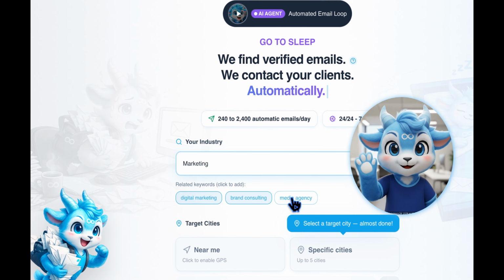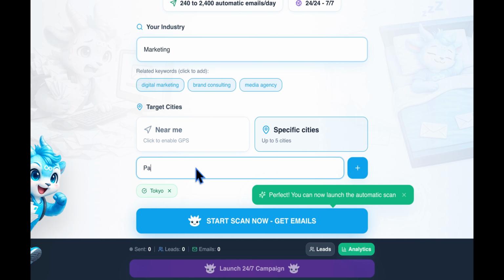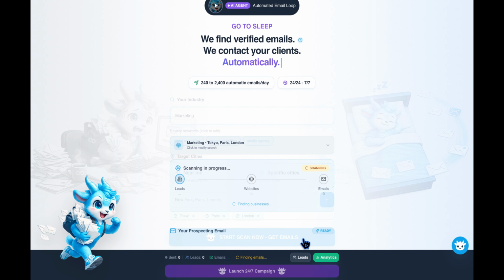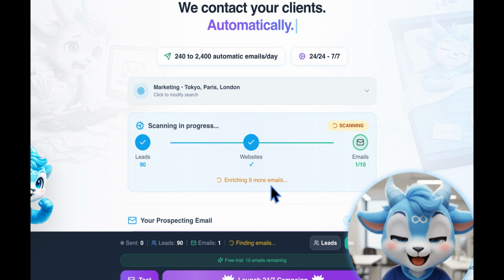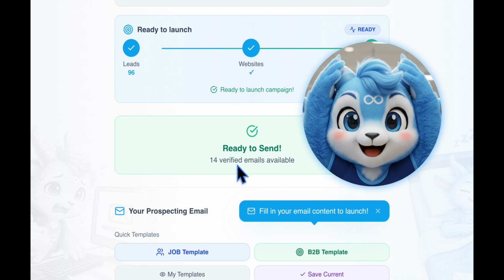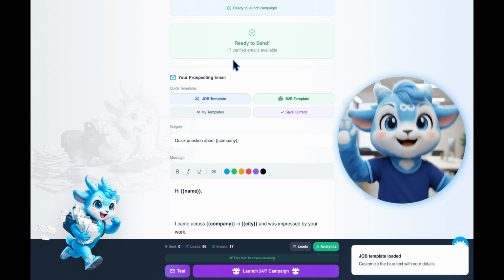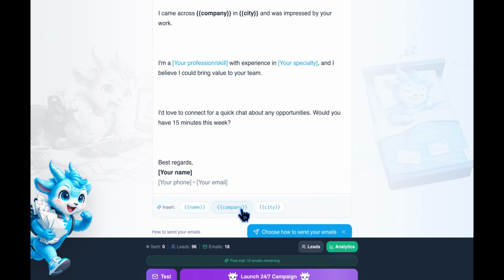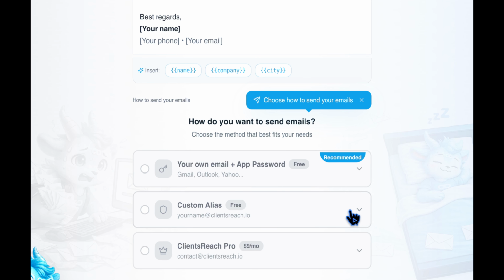AI Agent Lead Generation (24/7) – Automatically Find Clients & Send Cold Emails | ClientsOO Demo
🚀 ClientsOO is an AI Agent that automatically finds leads, verifies emails, and sends outreach campaigns 24/7.

You bring the talent. We bring the clients.

In this demo, you’ll discover how ClientsOO helps freelancers, agencies, studios, big companies and SaaS founders generate qualified B2B leads on autopilot.

✅ Live lead scanner (industry + city targeting)
✅ Automated cold email loop powered by AI Agents
✅ Find & Send 240 to 2,400 emails/day guaranteed
✅ Run campaigns while you sleep – fully automated prospecting
✅ Unlimited lead generation subscription plans

🎯 Perfect for:

AI Outreach Agent
Sales Prospecting Automation
Email Scraping + Verification
Client Acquisition Tools
Agencies & Freelancers
Staffing & recruiting
Marketing agencies